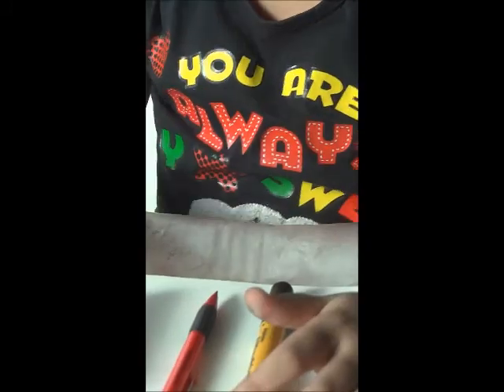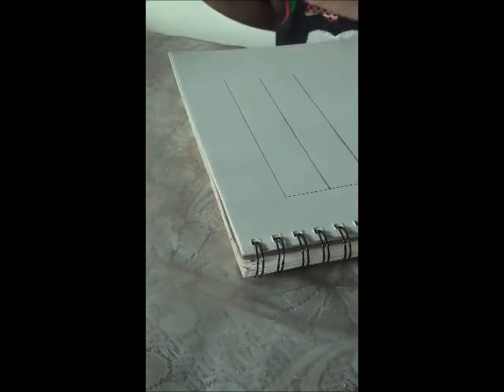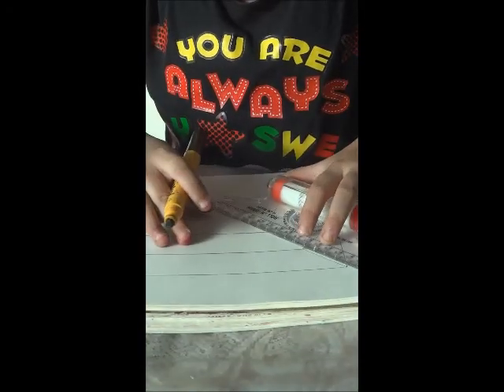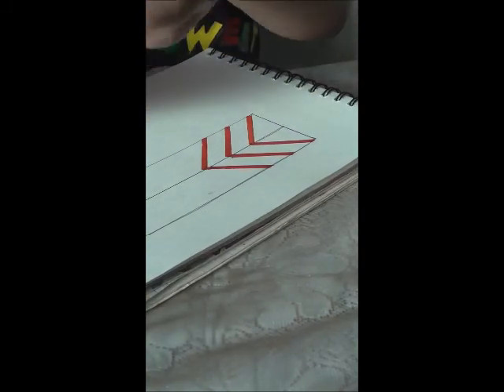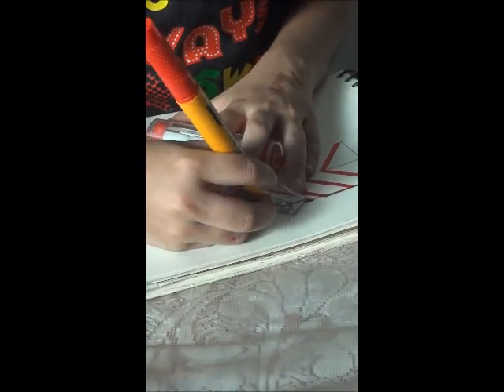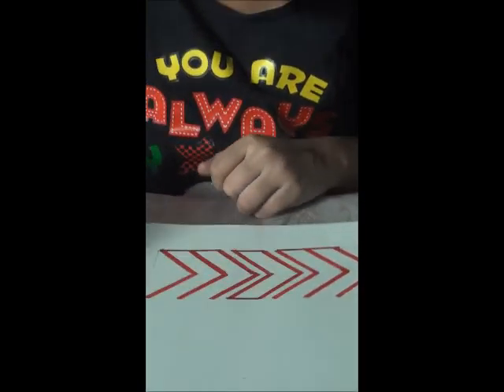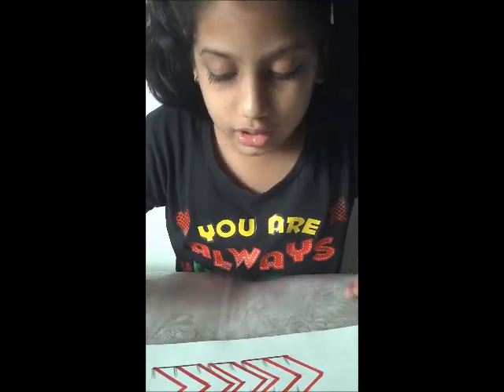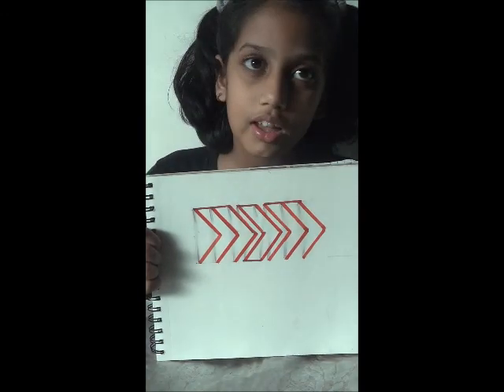3D Calligraphy ( Part I)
I am Verushka and I am 9 years old...In this video I am going to tell you how to make 3D calligraphy (pyramid)..Please like my videos, subscribe my channel and comment in comment box to tell me how was the video, for other suggestions and queries...Thanks for watching my videos :)